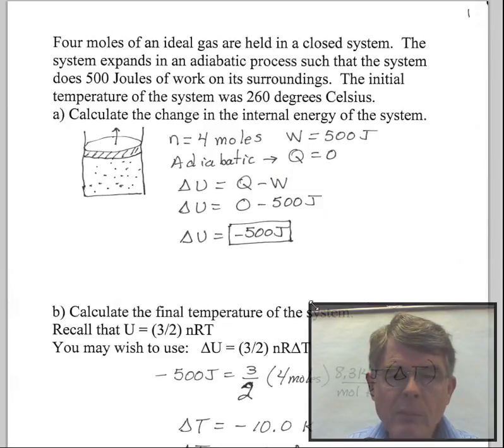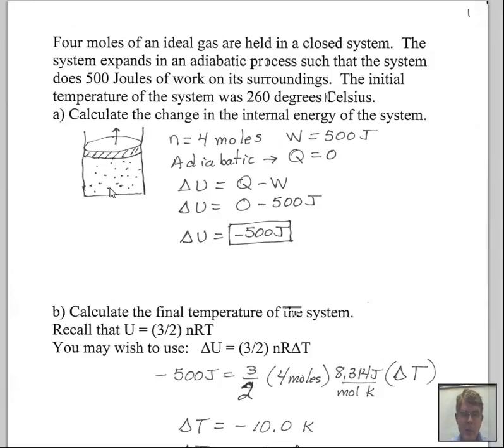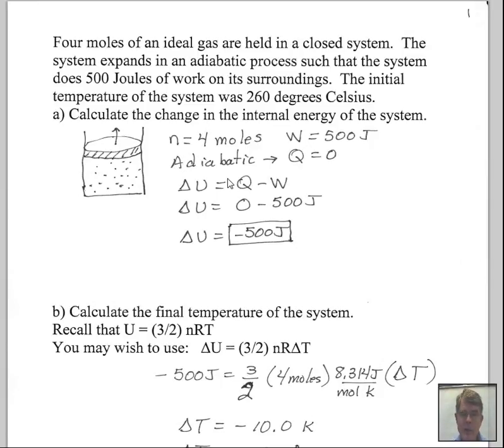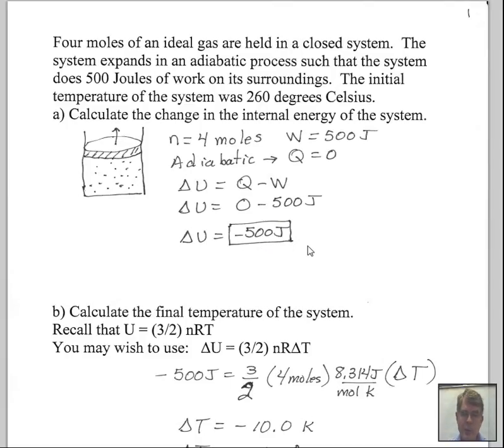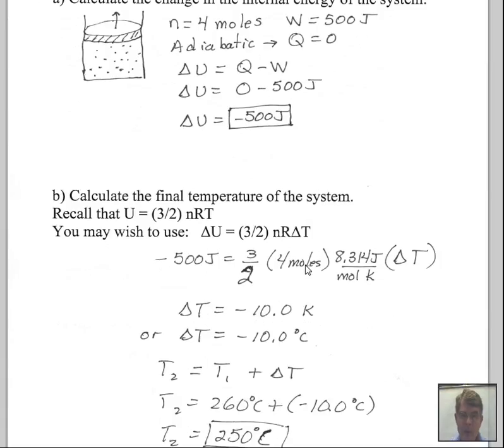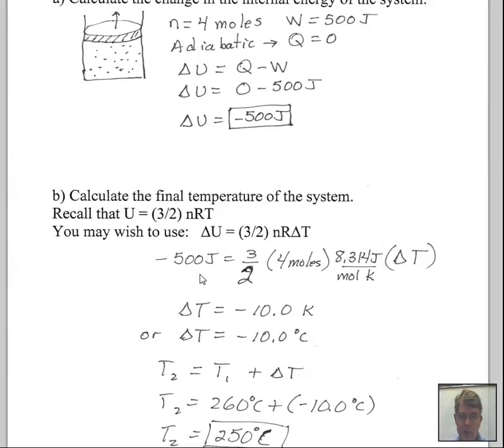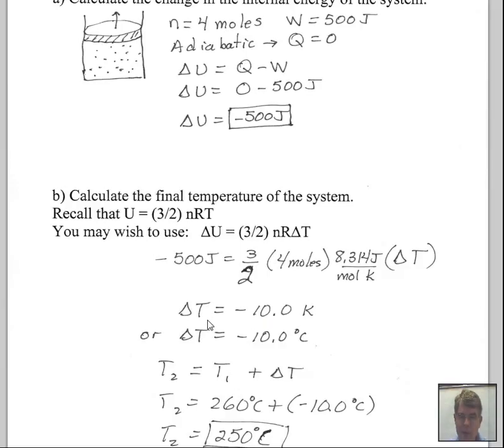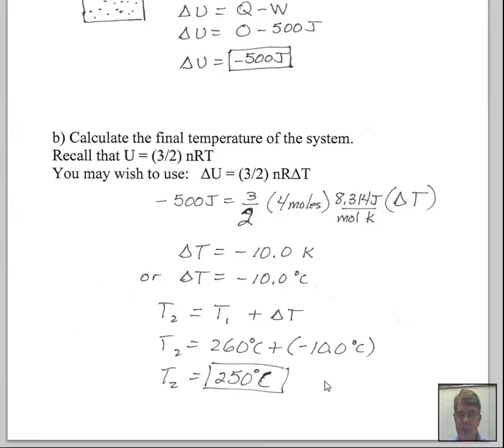Adiabatic Expansion Calculate Delta U and Delta T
This video shows how to calculate the change in internal energy and the change in temperature for an ideal gas system that undergoes an adiabatic expansion.  This material relates to Chapter 15 of OpenStax College Physics. PHY51 College Physics I